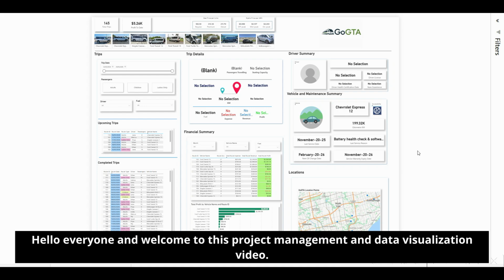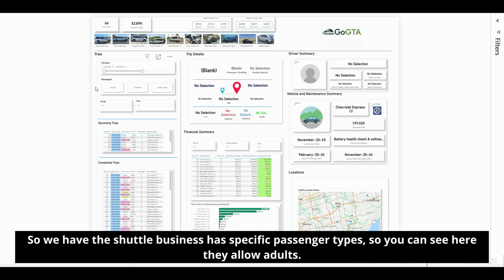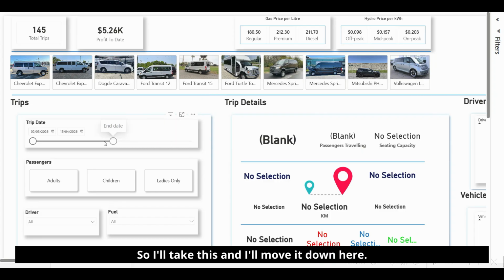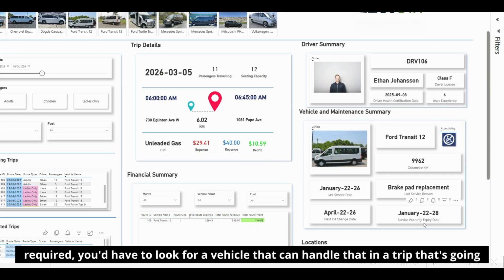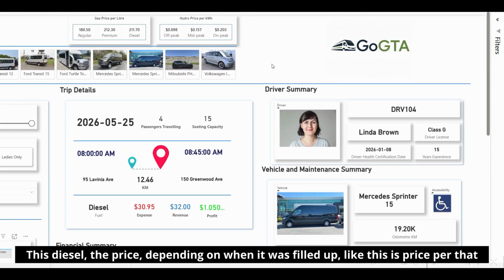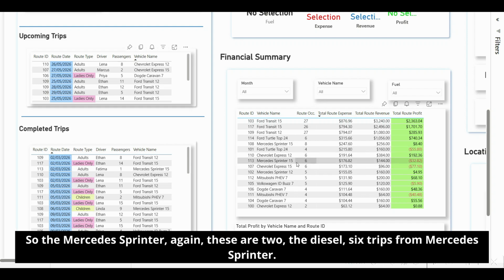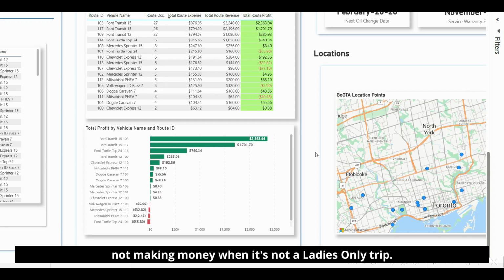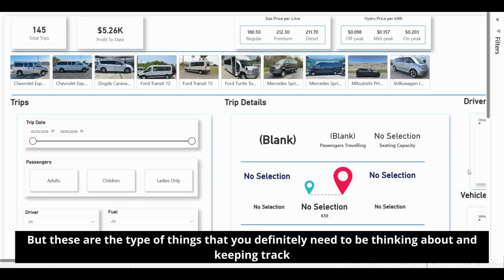Don't Start a Shuttle Service Business Before Watching This! Ultimate Project Management Dashboard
DON'T START A SHUTTLE BUSINESS BEFORE WATCHING THIS

In this video, I walk through a Shuttle Service Management Dashboard built in Power BI and demonstrate how transportation companies can use data to improve decision-making, increase profitability, and better manage their operations.

This dashboard was designed for a shuttle service operating in the Greater Toronto Area and provides a complete view of trips, revenue, expenses, vehicles, drivers, maintenance activities, and overall business performance.

During this walkthrough, we'll explore:

📊 Total trips completed and overall profitability
💰 Revenue, expenses, and profit by vehicle and route
🚌 Fleet utilization and vehicle performance
🔧 Maintenance schedules, service history, and warranty tracking
👨‍✈️ Driver information and operational insights
📍 Geographic trip locations and route activity
📈 Financial summaries and executive-level KPIs

One of the biggest challenges for shuttle operators is understanding which routes, trips, and vehicles are actually generating profit. This dashboard helps answer those questions by bringing operational, financial, and fleet data together in a single view.

Whether you're running an airport shuttle service, employee transportation company, medical transportation service, charter operation, or passenger van business, this dashboard demonstrates how business intelligence can be used to gain visibility into daily operations and support data-driven decisions.